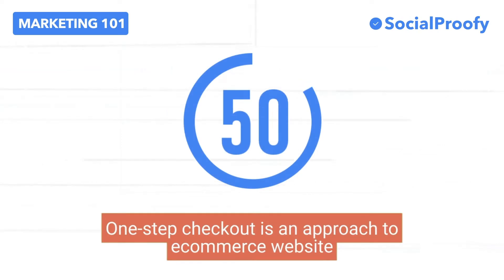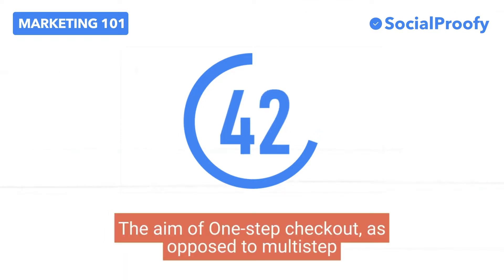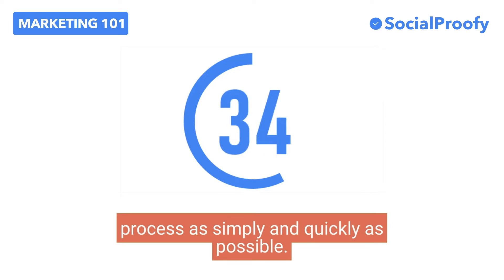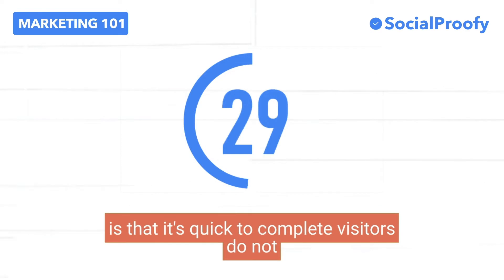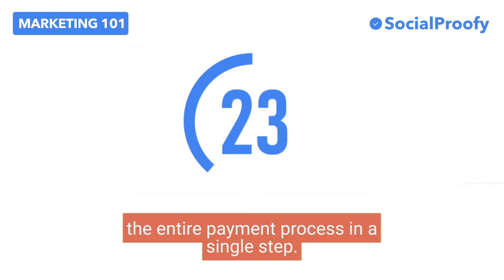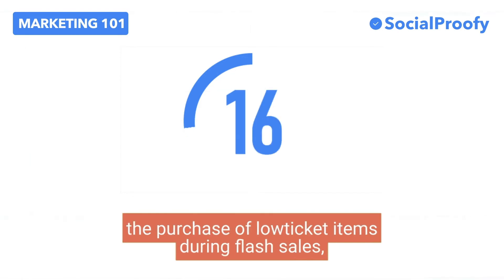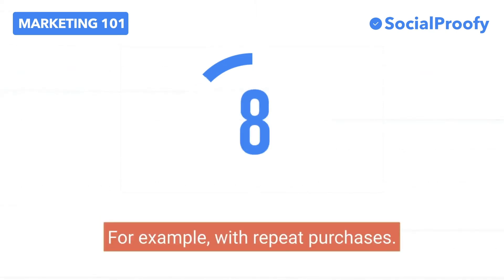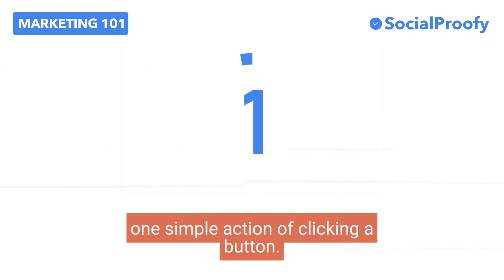What is One-Step Checkout? - Social Proofy Marketing 101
A one-step checkout is an approach to eCommerce website design in which the entire checkout process is completed using a single form on one page. The aim of one-step checkout, as opposed to multi-step checkout, is to get the customer through the process as simply and quickly as possible.

One of the pros of one-step checkout is that it’s quick to complete. Visitors do not need to navigate through multiple pages and can complete the entire payment process in a single step.

One-step checkout can be particularly effective for the purchase of low-ticket items, during flash sales, for repeat purchases, and for mobile shopping experiences. For example, with repeat purchases, if autofill settings are applied then the entire purchasing process can be reduced to one simple action of clicking a button.

Turn your Visitors into Customers with Social Proofy